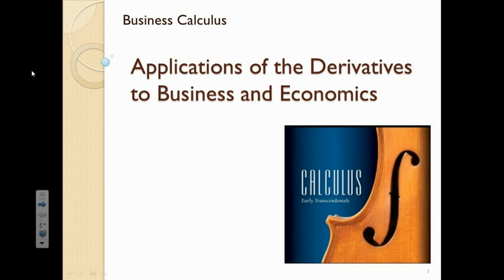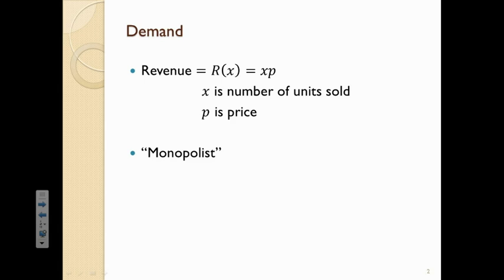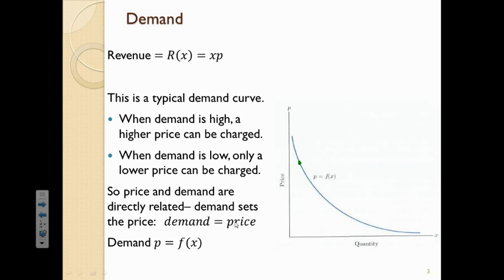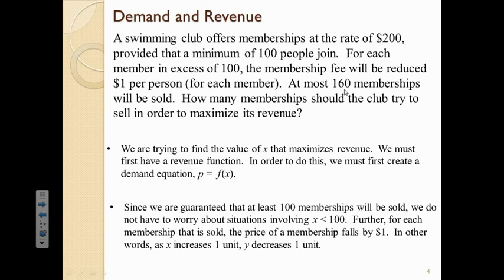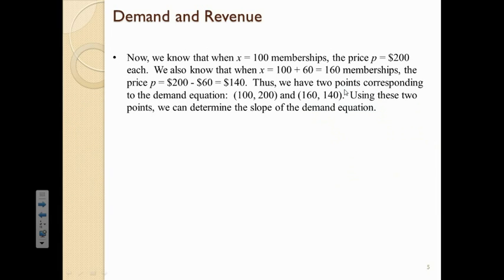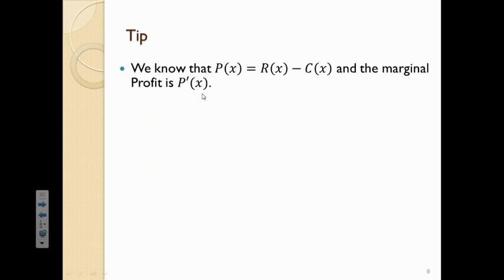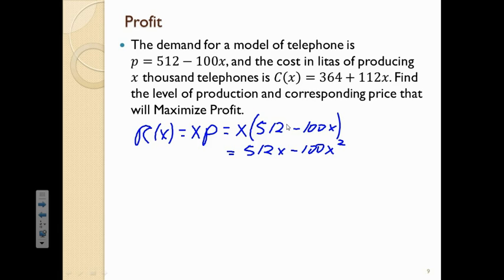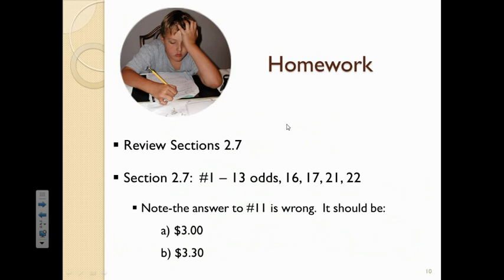16 Applications of the Derivatives to Business and Economics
Applications of the Derivatives to Business and Economics